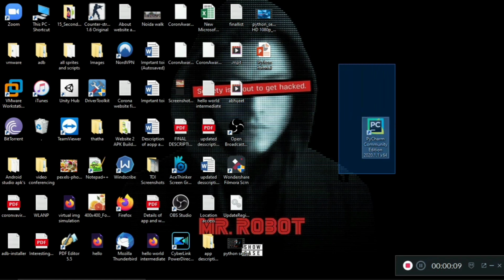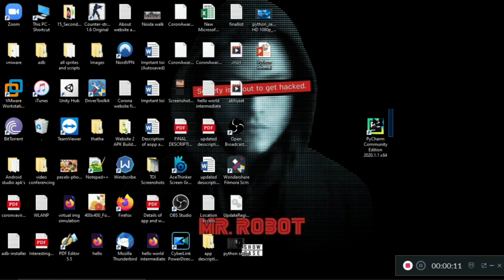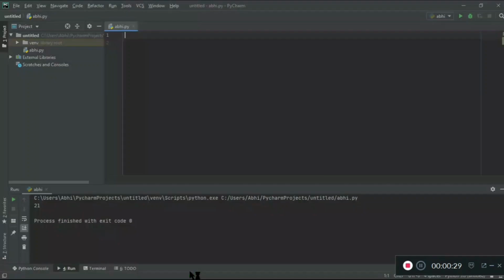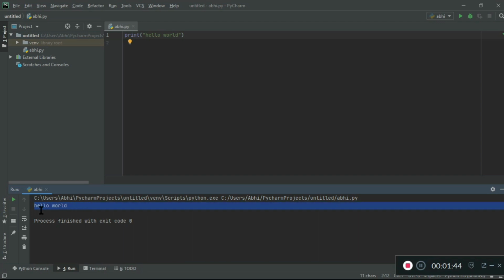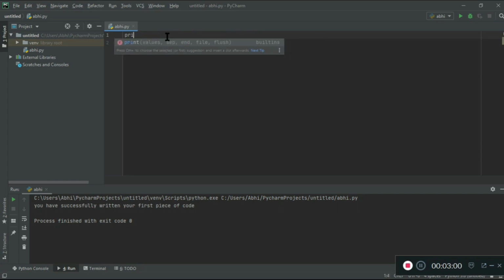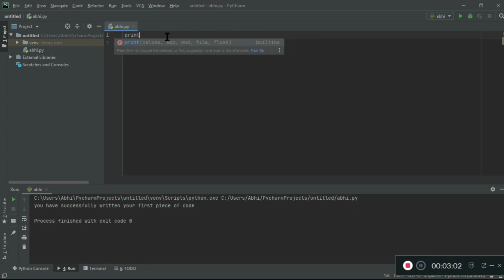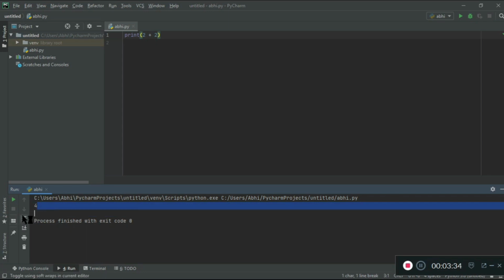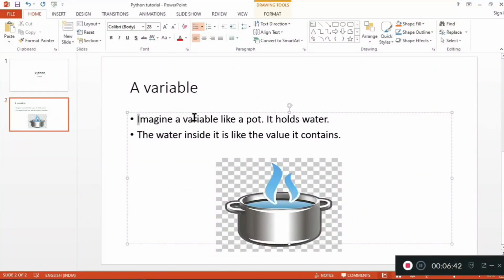Learn Python In a Month - 2) Exploring The Print Function (Learn python during lockdown)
Learn Python In A Month. GUARANTEED.
This a tutorial which makes python as easy as pie. By the end of this tutorial you will master python. This is a follow along tutorial describing how to write your first piece of code in python also exploring the print function.
Credits for intro :
20Syl - Ongoing Thing ft. Oddisee
Really great music.
FOLLOW ME ALONG THE TUTORIAL TO MASTER PYTHON IN NO TIME